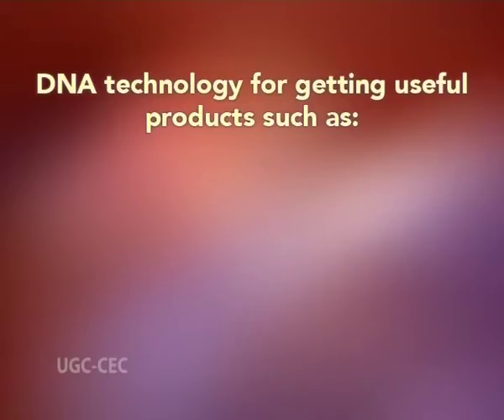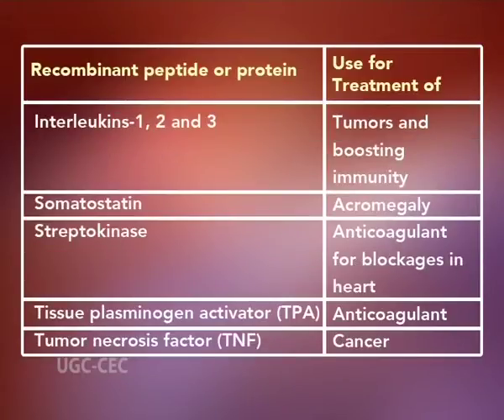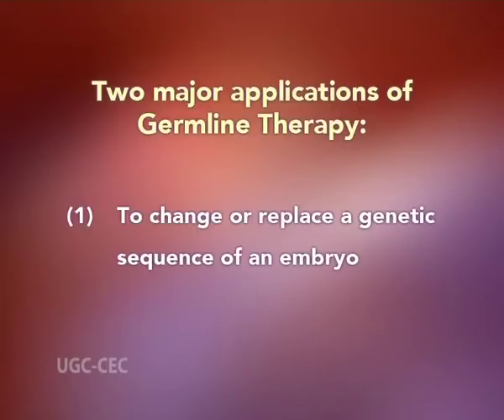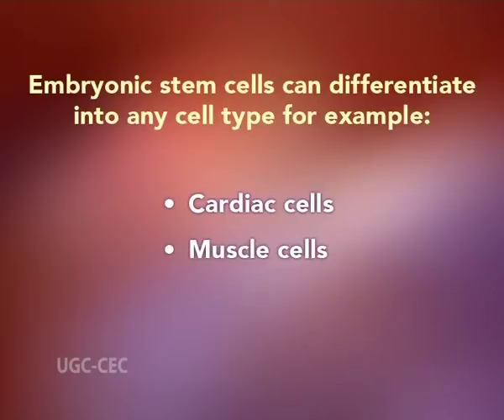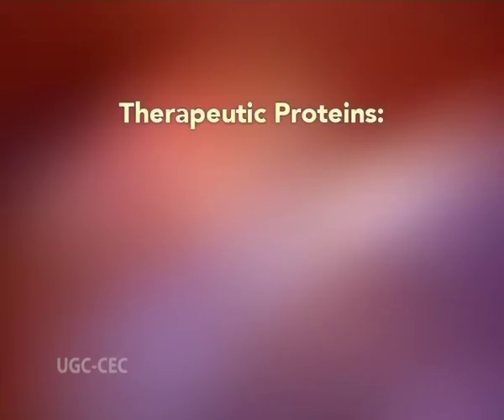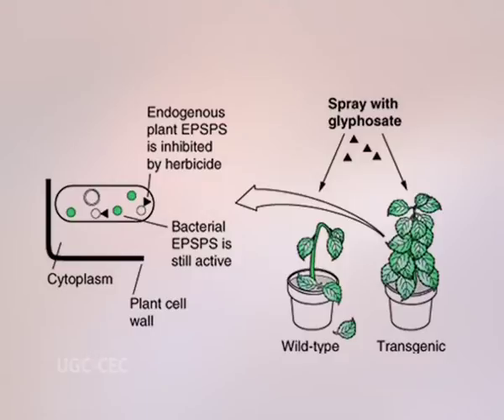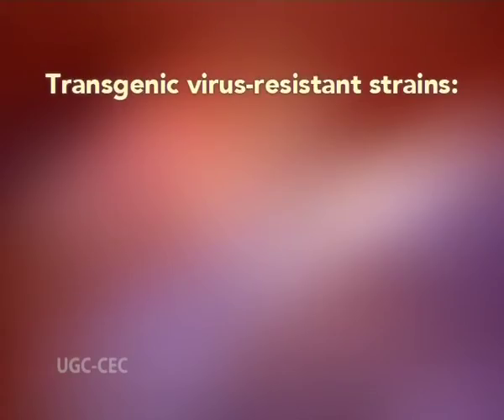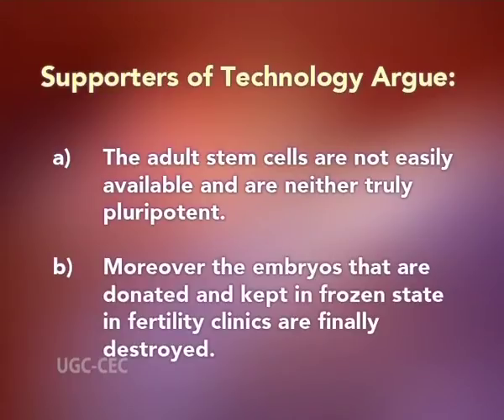Application & impact of rDNA technology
Subject:-zoology
Course Name:-B.Sc. 3rd year